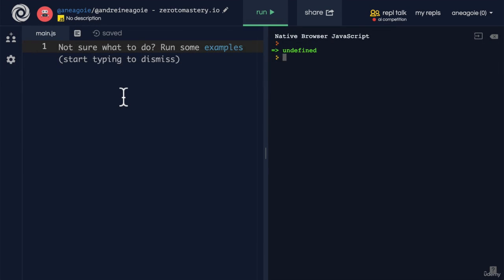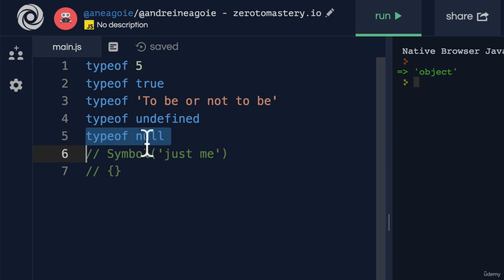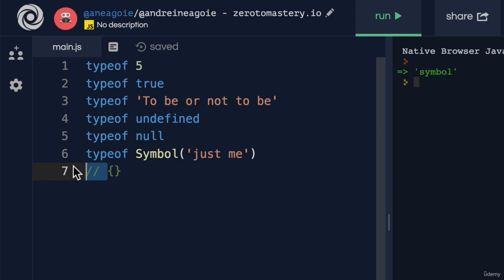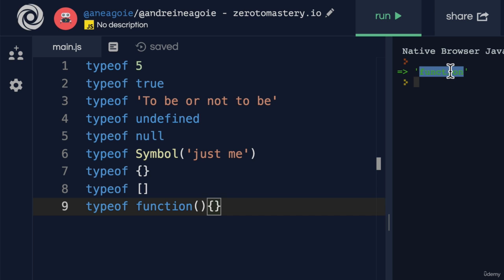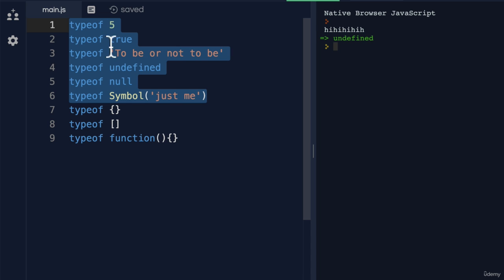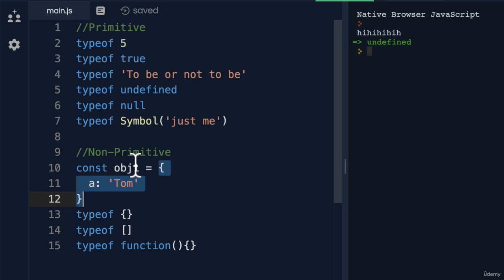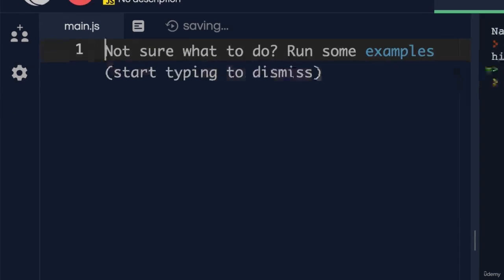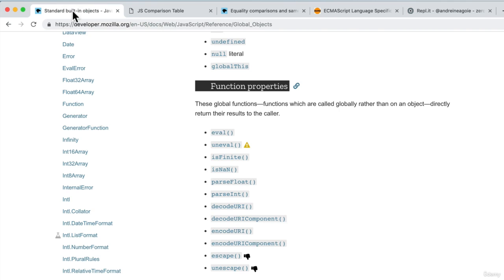045 Javascript Types